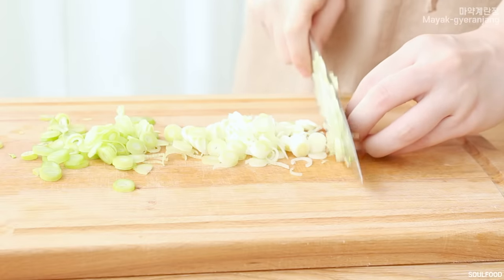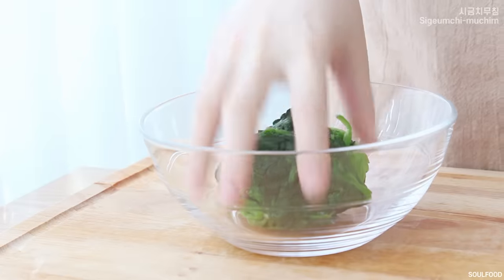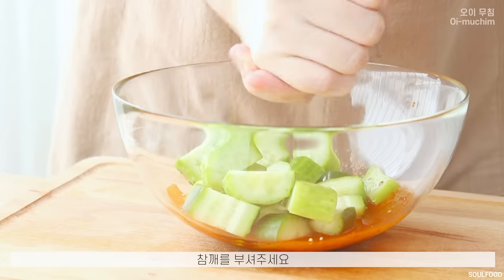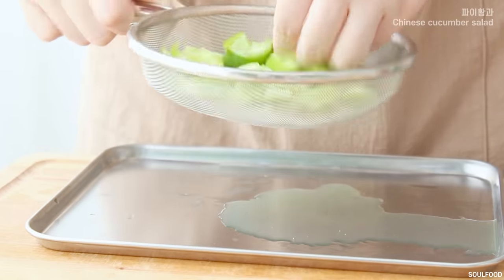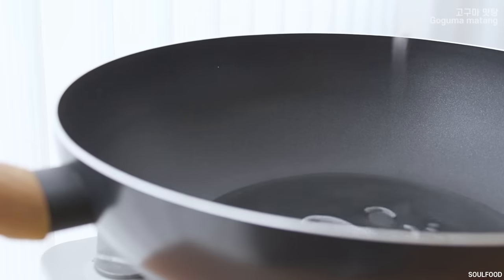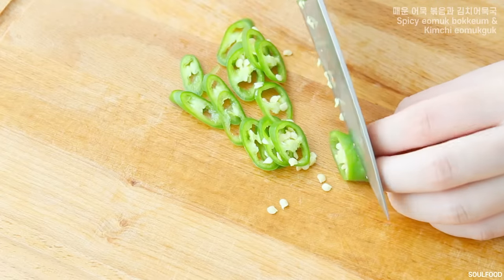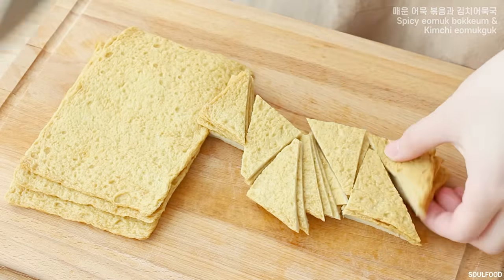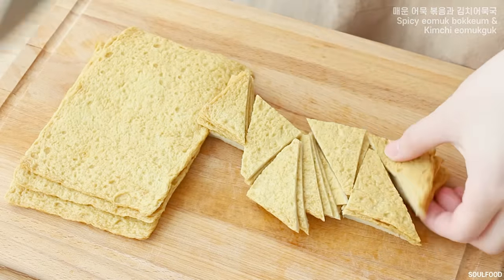8 Korean side dishes Banchan | SOULFOOD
Hello, I'm Soul Food🤗

Let's make 8 side dishes of Korea to eat with rice!
This week, we have 8 side dishes,
Mayak-gyeranjang(seasoned egg in soy sauce), Sigeumchi-muchim(Seasoned Spinach),
Oi-muchim(Spicy Cucumber Salad), Chinese cucumber salad, Goguma mattang(Korean Candied Sweet Potatoes), Spicy eomuk-bokkeum(stir-fried spicy fish cake), Kimchi eomukguk, pangi beoseot jeon(enoki mushroom pancakes)
I bought all the ingredients for $ 10.

* Ingredients & Recipe

- Mayak-gyeranjang (seasoned egg in soy sauce)
Ingredients: 6 eggs, green onion, 3 green chilli peppers / Seasoning : 1 cup water, 1 cup soy sauce, 1/2 cup sugar
1. Add 1 tablespoon of salt and 1 tablespoon of vinegar.
2. Add 6 eggs and boil for 9 minutes and 30 seconds on a high heat.
3. Mix the seasoning in a glass container and add the sliced ​​green onion and green chili pepper.
4. Put boiled eggs and mature them in the refrigerator for one day.

- Sigeumchi-muchim(Seasoned Spinach)
Ingredients: Spinach 350g / Seasoning: 1/3 tbsp salt, 1 tbsp sesame oil, 1/2 tbsp garlic, sesame
1. Boil 1 tablespoon salt in water.
2. After trimming spinach, boil in boiling water until the color of spinach is dark green.
3. Rinse the boiled spinach in cold water to remove water.
4. Mix seasoning with spinach and mix well.

- Oi-muchim(Spicy Cucumber Salad)
Ingredients: 1 cucumber / Seasoning: 1/2 tablespoon red pepper powder, 1 tablespoon red pepper paste, 1 tablespoon sugar, 2 tablespoons vinegar, 1/2 tablespoon sesame oil
1. Cut the cucumber into bite-sized pieces.
2. Make a sauce.
3. Mix cucumbers in sauce.

- Chinese cucumber salad
Ingredients: 1 cucumber / Seasoning: 1 tbsp sugar, 2.5 tbsp vinegar, 1/2 tbsp sesame oil, 1/4 tbsp chopped garlic, sesame
1. Smash the cucumber with a knife and cut it into bite-sized pieces.
2. Sprinkle 1/2 tablespoon salt on cucumbers.
3. Remove the pickled cucumber broth after 10 minutes.
4. Mix seasoning with cucumber.
5. If you keep it in the refrigerator for 2 hours, it will be more delicious.

- Goguma mattang(Korean Candied Sweet Potatoes)
Ingredients: 2 sweet potatoes / Seasoning: 2 tablespoons water, 2 tablespoons sugar
1. Cut sweet potato into bite-size pieces and soak it in water.
2. After 10 minutes, drain the sweet potatoes and dry them in the kitchen towel.
3. Add sweet potato oil to the pan and fry the sweet potatoes.
4. Take out the fried sweet potatoes and drain the oil.
5. Add 2 tablespoons of water and 2 tablespoons of sugar to make syrup. Mix sweet potatoes.

- Spicy eomuk-bokkeum(stir-fried spicy fish cake)
Ingredients: 3 fish cakes, 1 green chilli pepper, 1 green onion /
Seasoning: 1/2 tbsp red pepper powder, 1/2 tbsp sugar, 1/3 tbsp red pepper paste, 1 tbsp soy sauce, 1/2 tbsp chopped garlic
1. Slice 3 pieces of fish cake, green chili pepper, green onion.
2. Put oil on the pan and fry it with green pepper and green onion.
3. Stir the fish cakes when the delicious flavor comes from the vegetables fried in oil.
4. Turn off the heat for a while and add the seasoning and fry.

- Kimchi eomukguk(Kimchi Fish Cake Soup)
Ingredients: Kimchi 250g, green onion, 3 Fish cake / Seasoning: 1 ladle of Kimchi soup, 1 tablespoon of salt, 2/3 tablespoon of beef stock powder
1. Cut green onuon, fish cake, kimchi.
2. Put oil in the pan and fry the kimchi.
3. When the Kimchi is cooked, pour about half the pot water.
4. When it boils, add fish cake.
5. Put seasoning and green onions and boil.

- pangi beoseot jeon(enoki mushroom pancakes)
Ingredients: 1 Enoki mushroom, 2 eggs, 1 green onion, 2 green chili peppers / Seasoning: 1/3 tbsp salt
1. Cut the enoki mushroom, green chili pepper and green onion.
2. Add the sliced ​​ingredients and 2 eggs to the bowl.
3. Mix 1/3 tablespoon salt and mix.
4. Put oil on the pan and pour out the mushrooms.

Subscriptions, likes, and comments are great for me😍